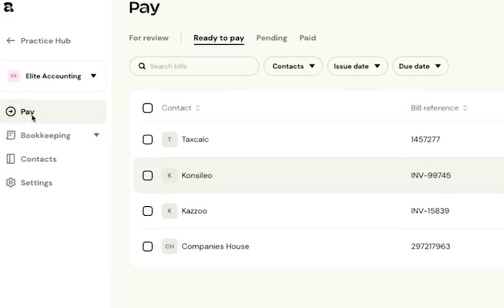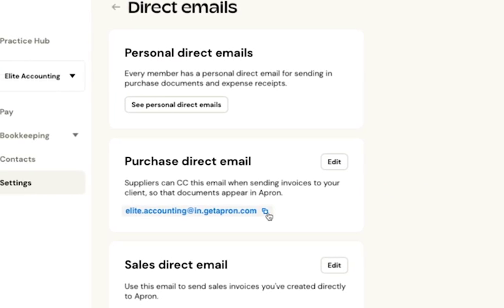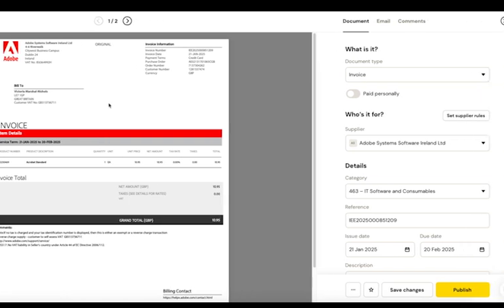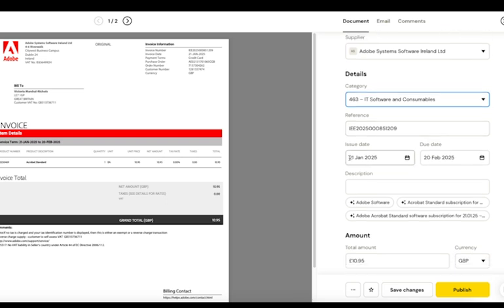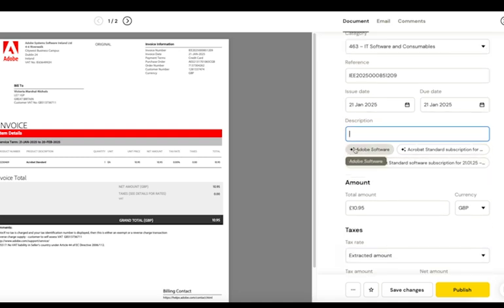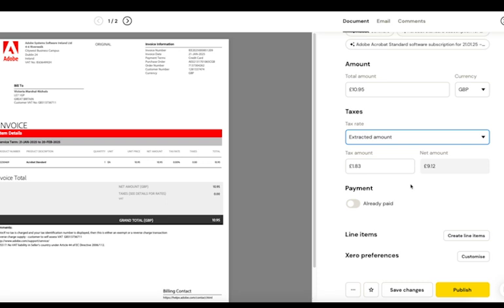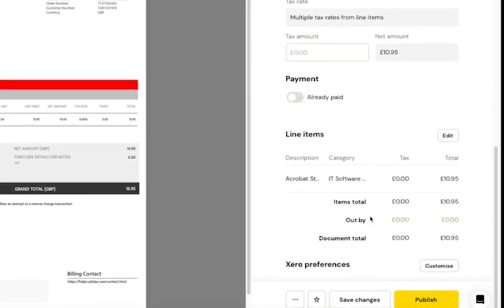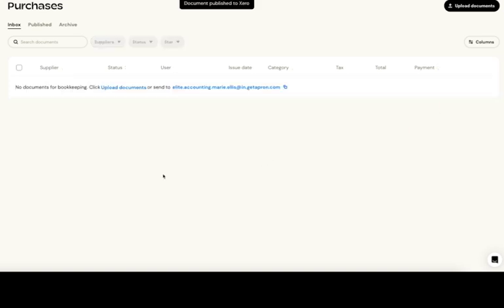Apron Capture - Tips & Tricks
How to use Apron Capture for purchase invoices and purchase receipts.